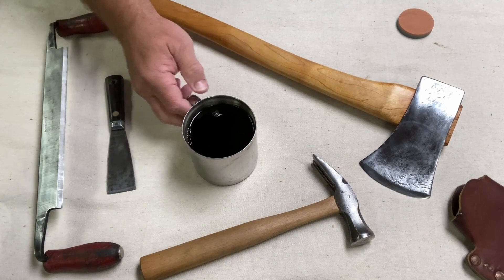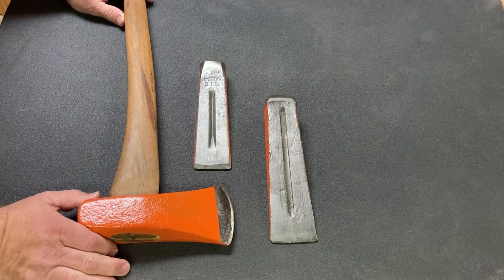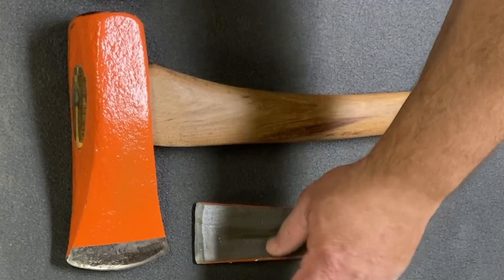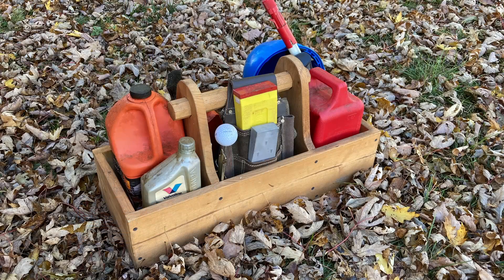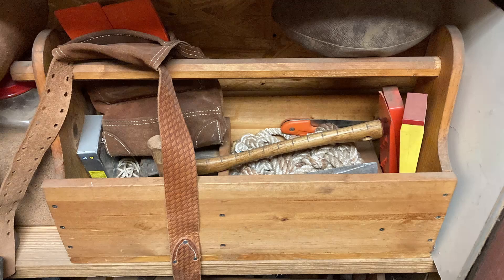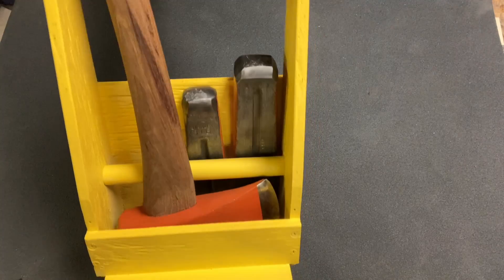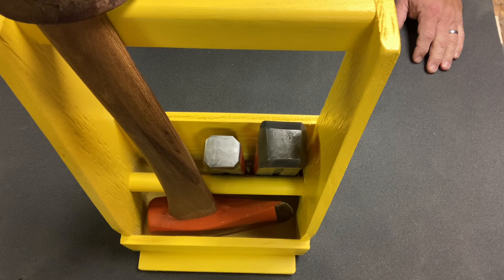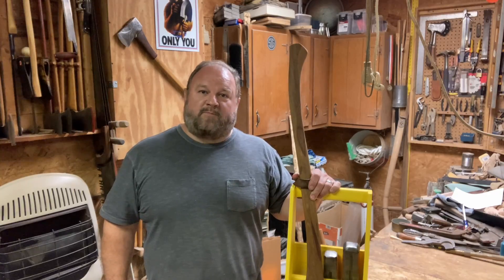Caddy for the Splitting Maul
I am always looking for ways to keep tools organized, especially those I Don't use regularly. The wedges always get misplaced. Here is my solution, hope you enjoy the video.